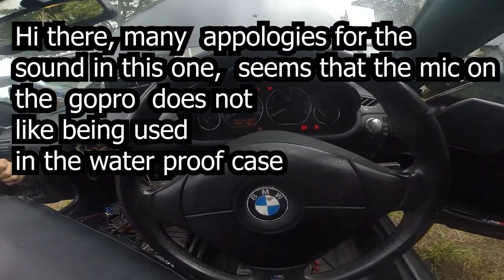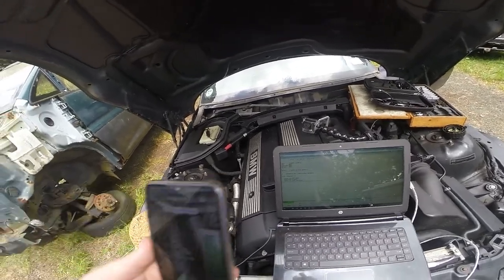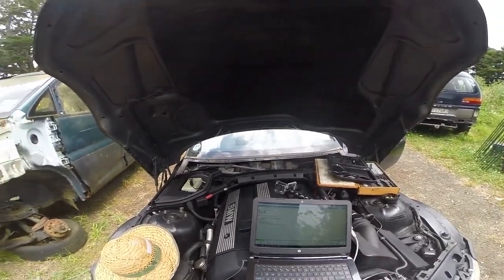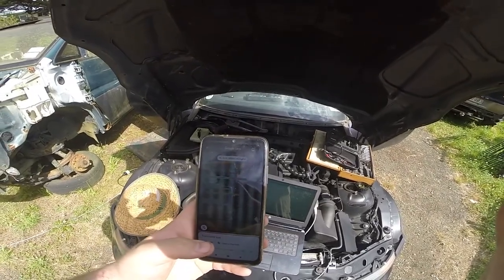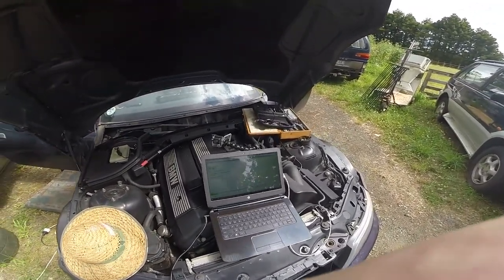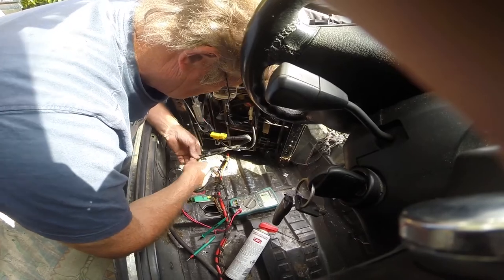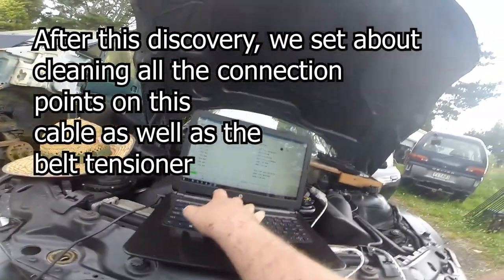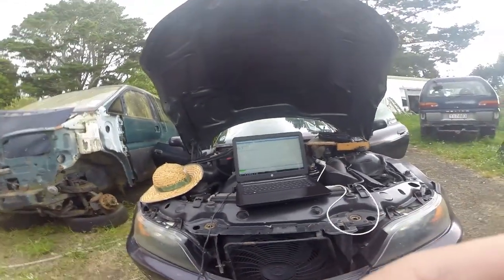BMW Z3 Rebuild Vlog - Part 4 - Airbag Warning Light investigation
Link to INPA Software as well as setup instruction video